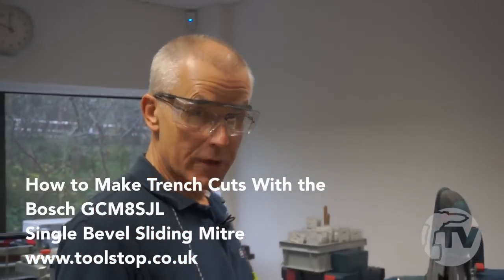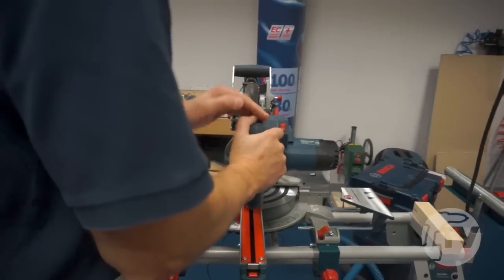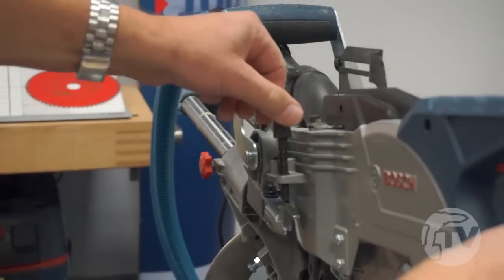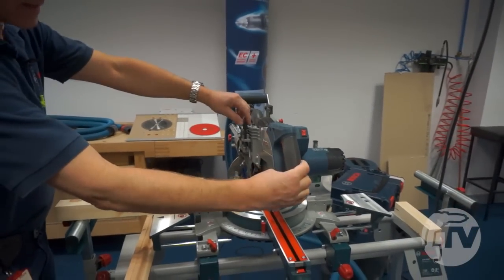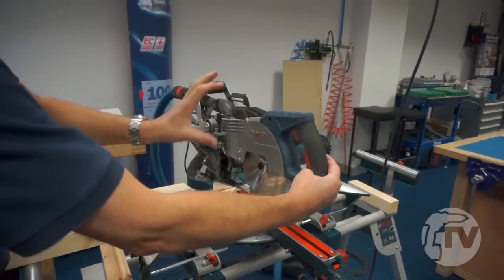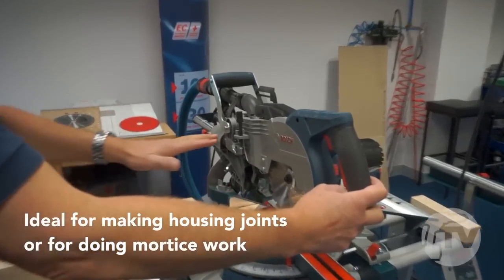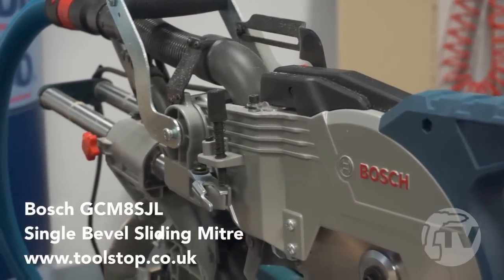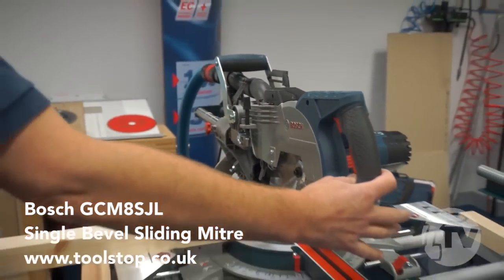How to make trench cuts with the Bosch GCM8SJL Single Bevel Sliding Mitre Saw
We show you how to set up the excellent Bosch GCM8SJL to make trench cuts, ideal for housing joints and mortice work.